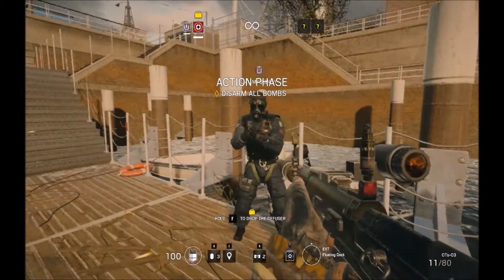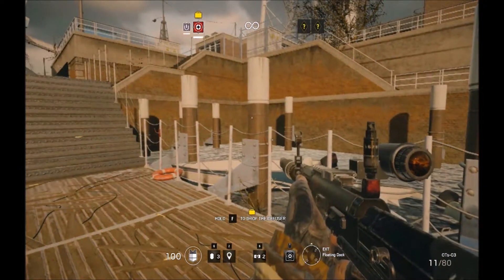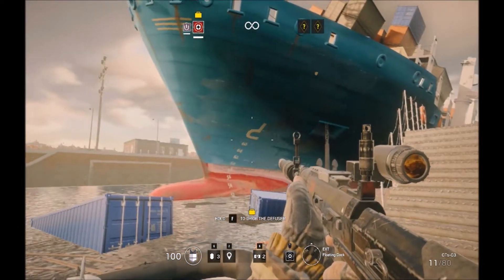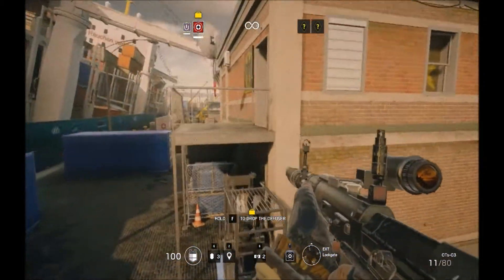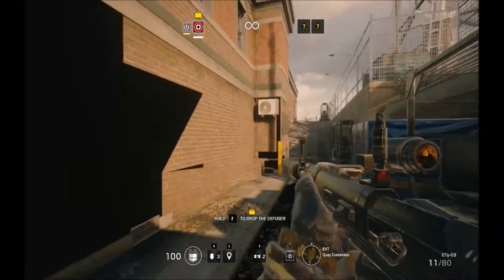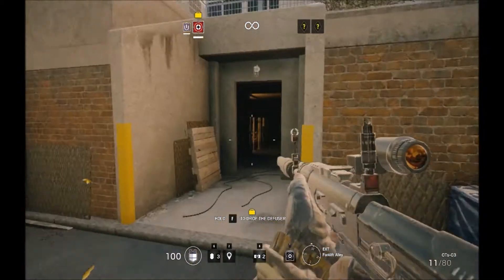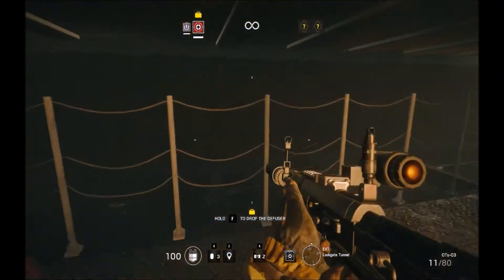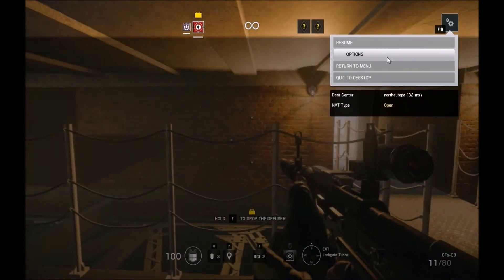Rainbow six siege glitchy graphics fix